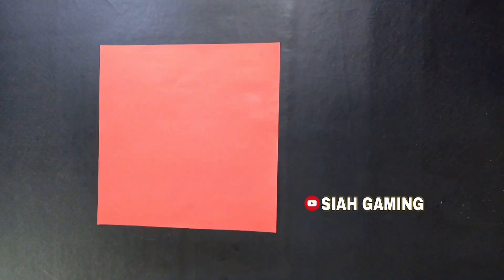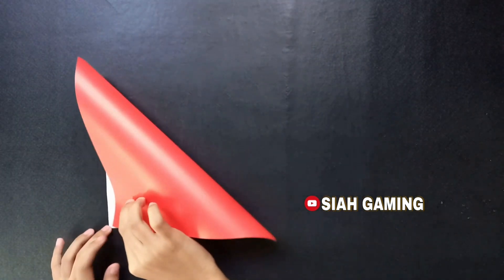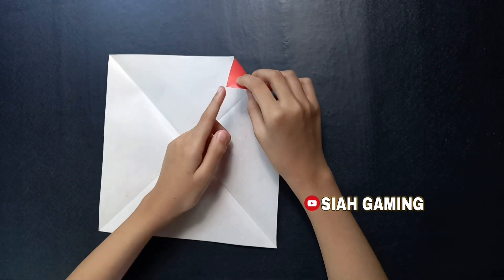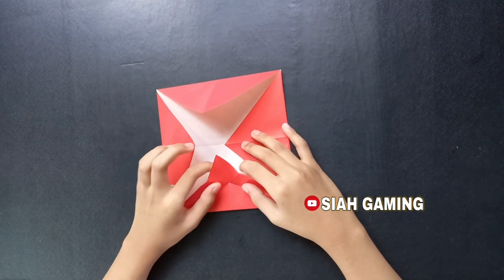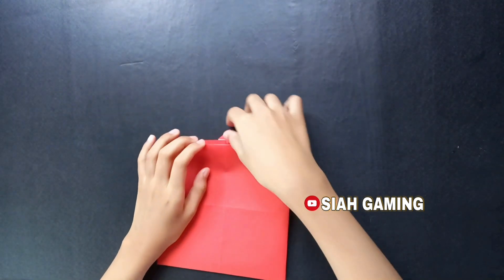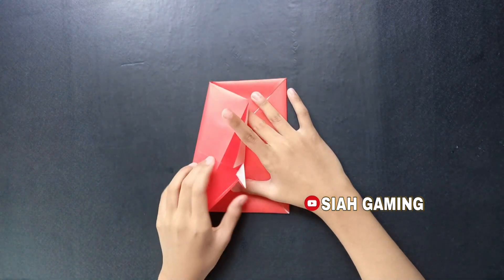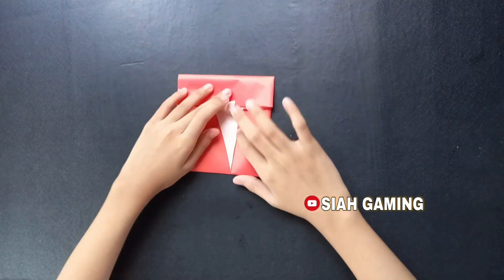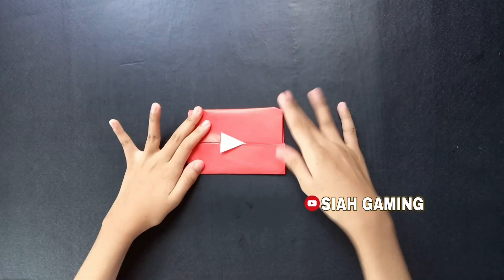Youtube Play Button | Origami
Sharing my Youtube Play Button origami hope someday it will become a reality.